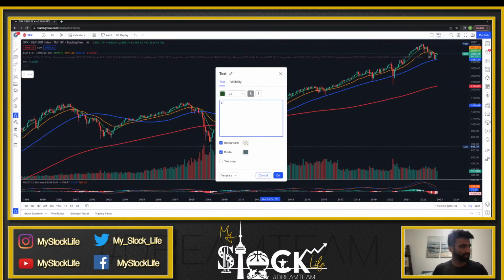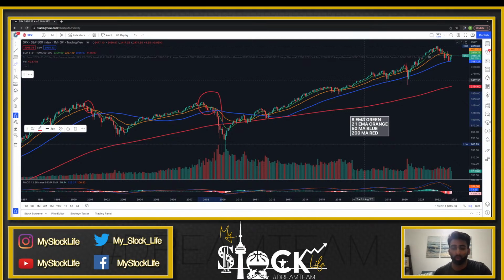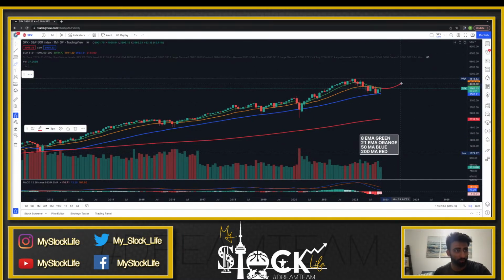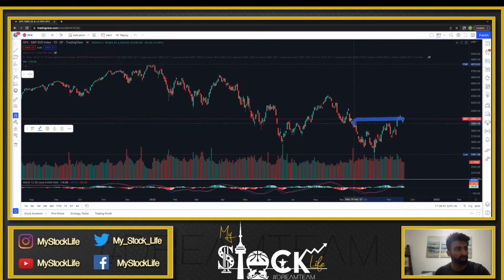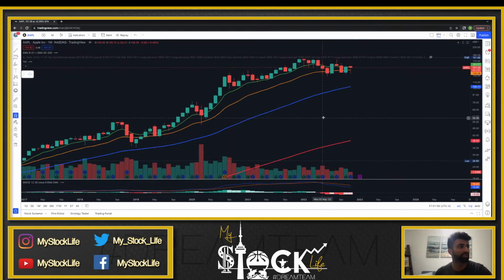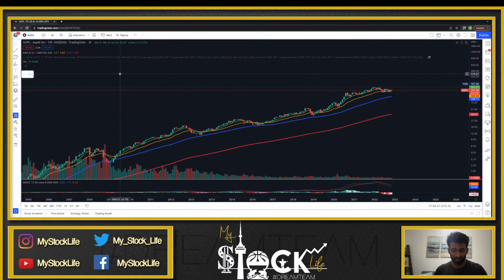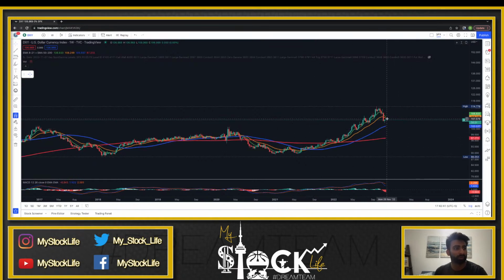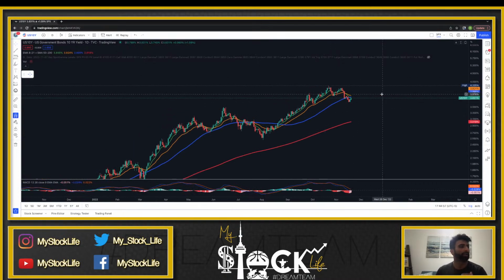MSL PRE WEEK Market Charts & Outlook Nov 20, 2022 - Nov 25, 2022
You have to follow where the money goes in the stock market, and be nimble in doing it.
MyStockLife, we help teach you just that because that is what will make a better trader stand out from others. There is even a ton of bangers in there too! You don't want to miss out!